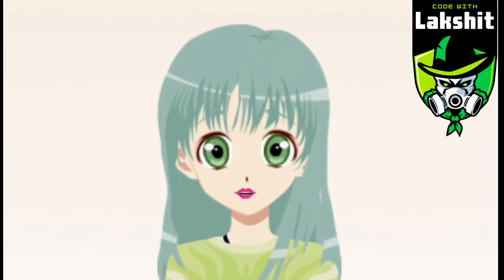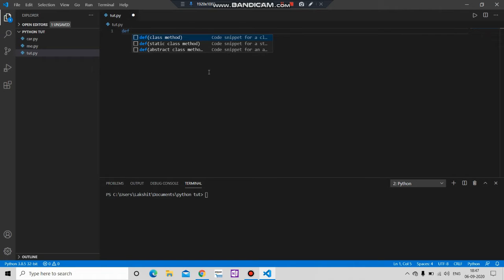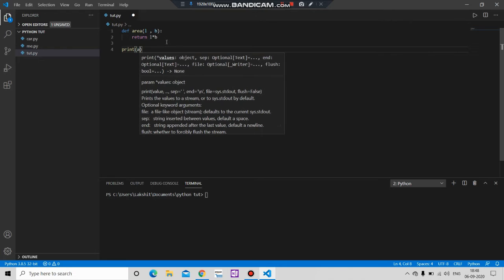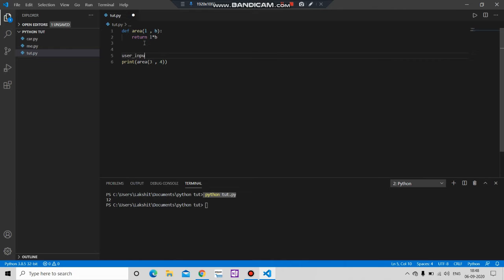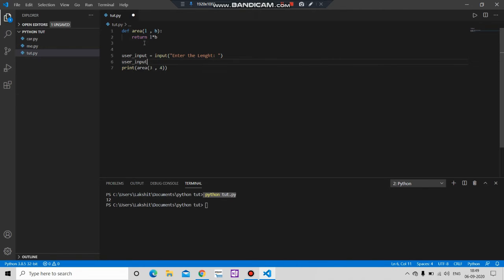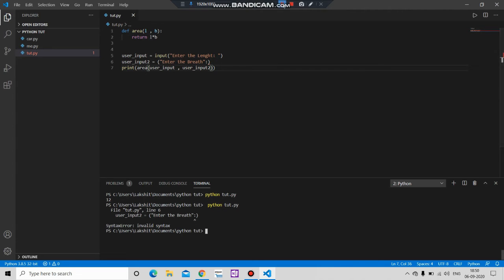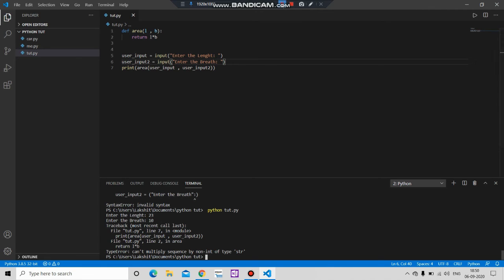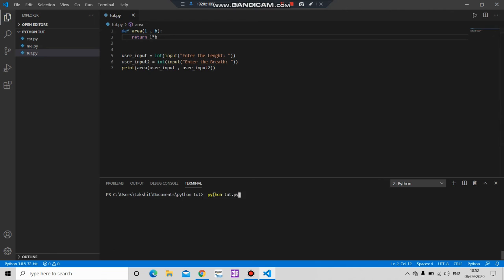Multiple parameters and return values | Python to AI ML and Data Science | Code with Lakshit #31